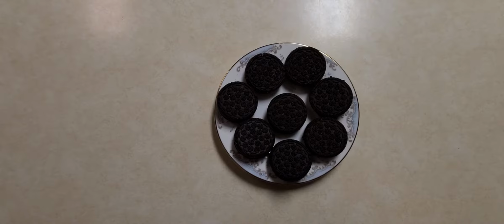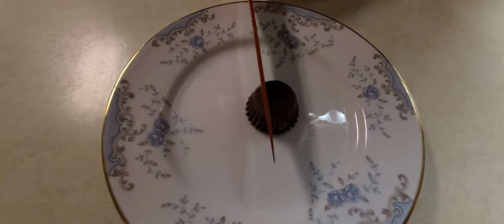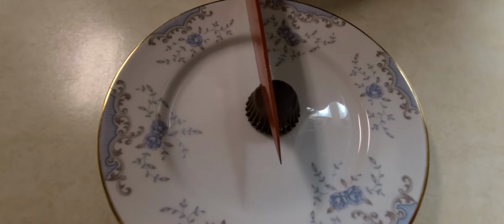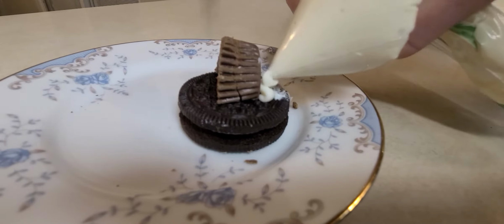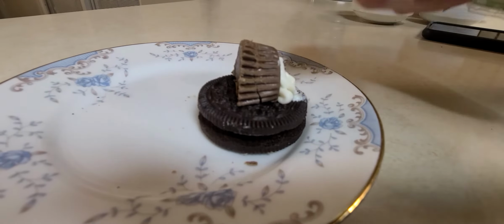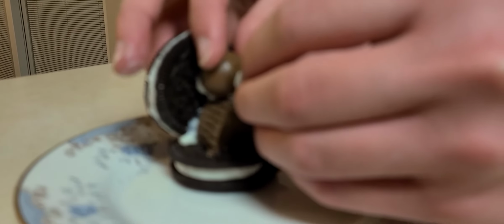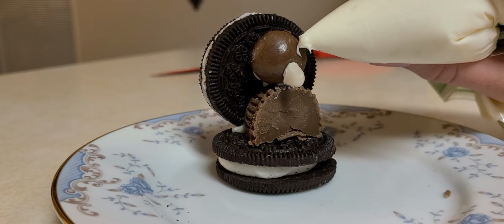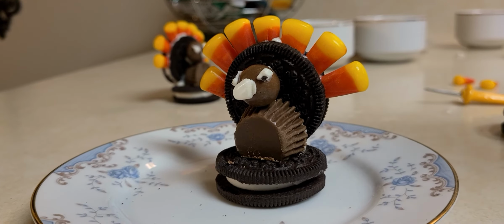Oreo Cookie Turkey